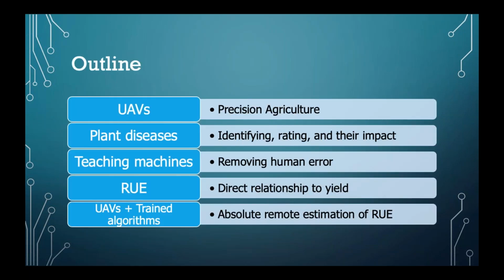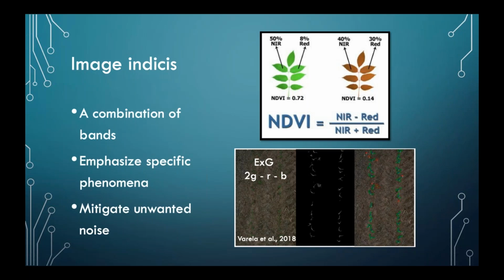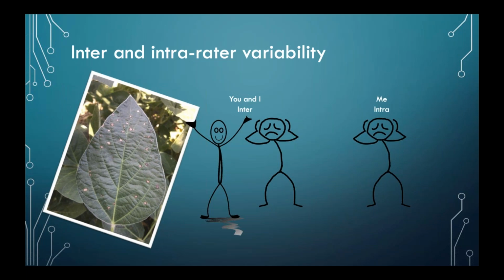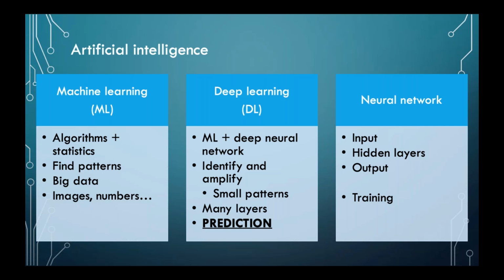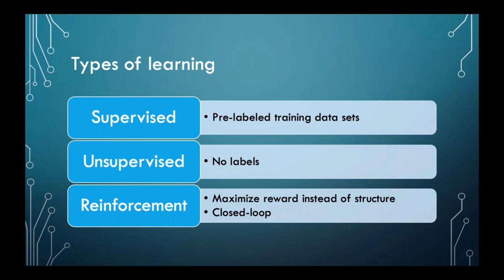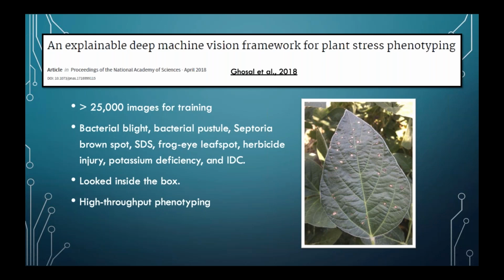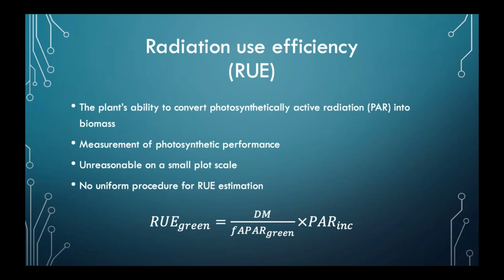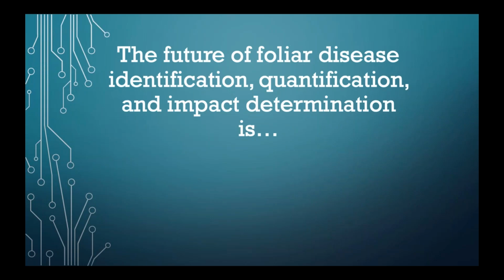The Future of Foliar Disease Identification, Quantification and Impact Determination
Xavier Phillips, Iowa State University